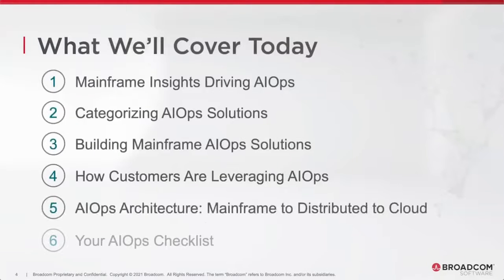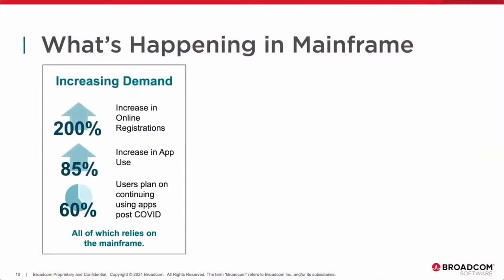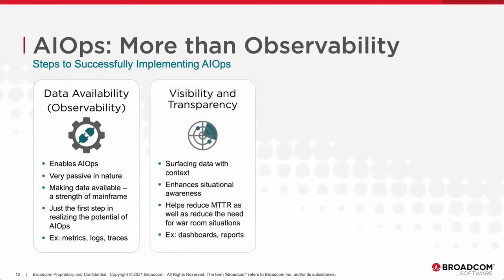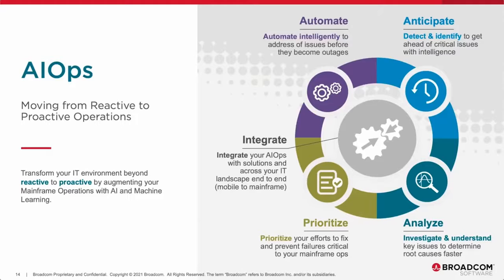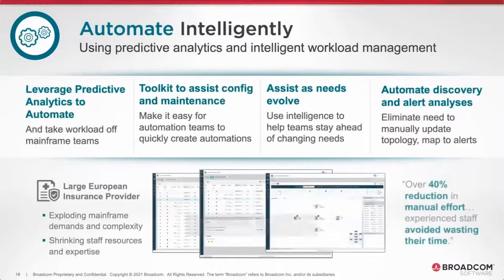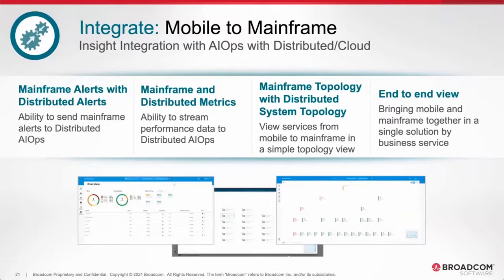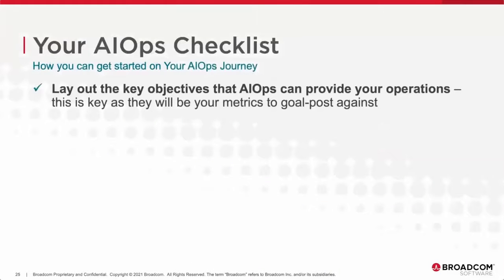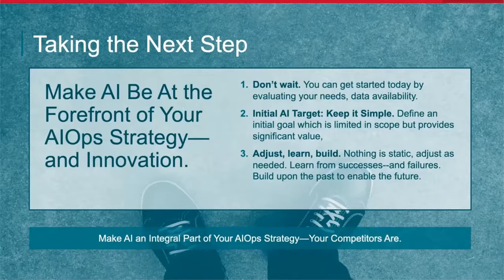4BH - Determining the Best Use of AI to Meet Your IT Ops Needs